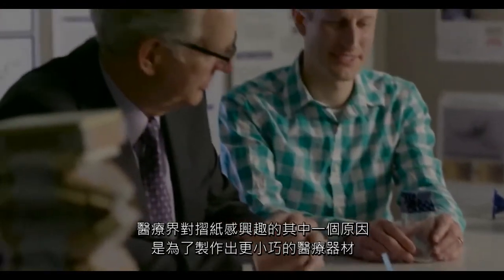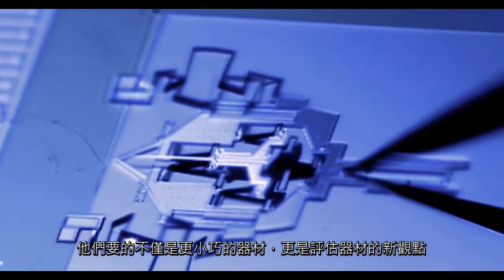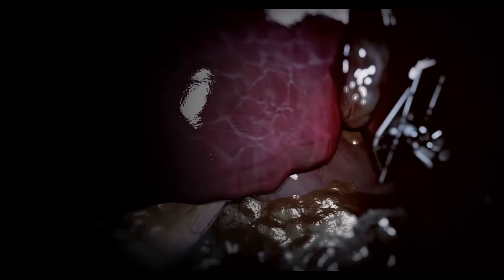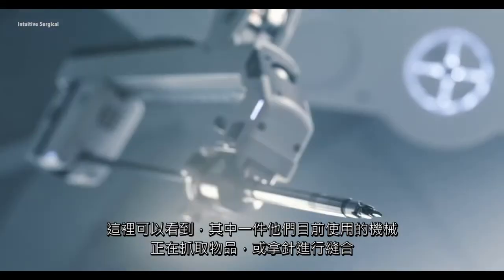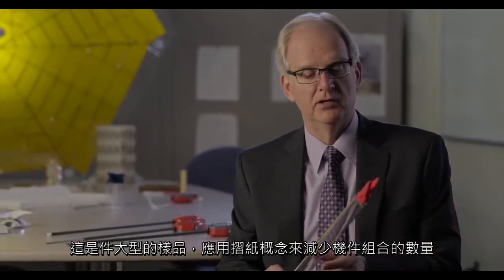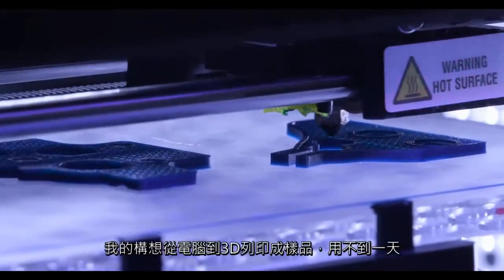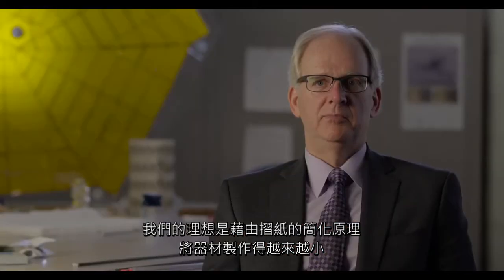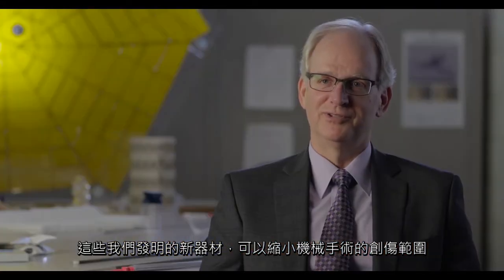摺紙啟發微型醫療器材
摺紙跟醫療也有關係嗎？沒錯！現今微型醫療器材的發展中，就是採用摺紙原理呢！當體積越小、組件數量越少，醫療團隊就越能縮小機械手術的創傷範圍。
如果您想要對這個主題感興趣，歡迎觀看這部影片跟分享給周遭親友喔~

奇美博物館《紙上奇蹟 - 摺紙藝術與科學》特展
※ 展覽期間：即日起至2017年5月30日